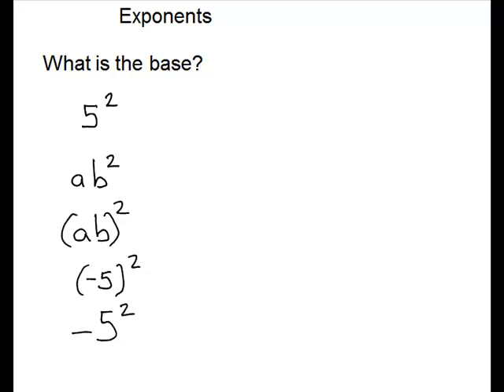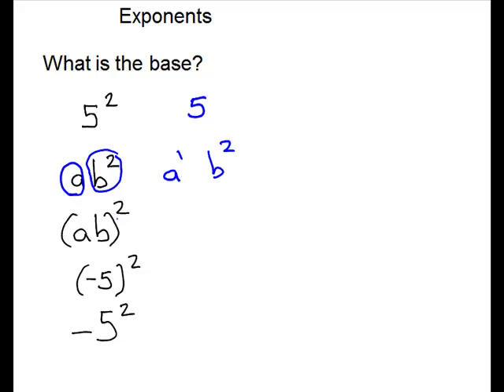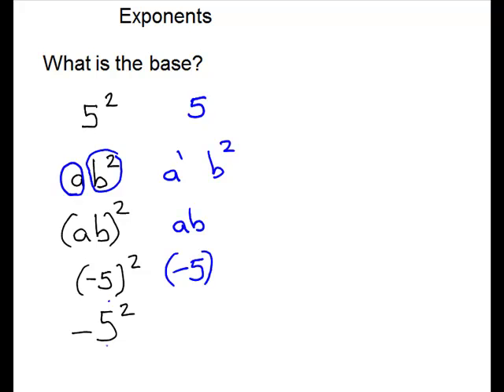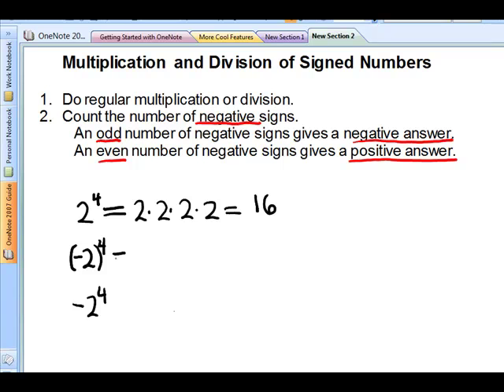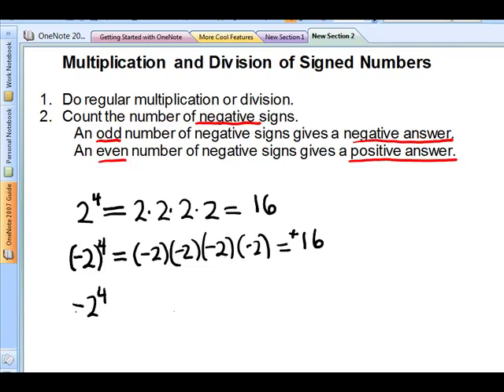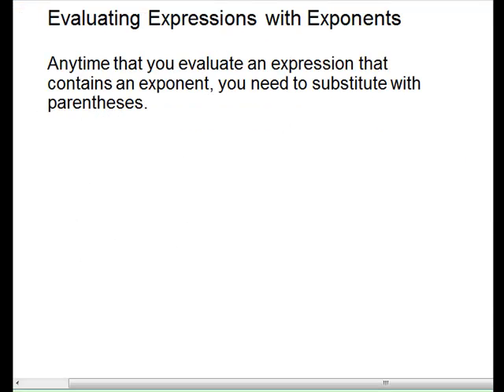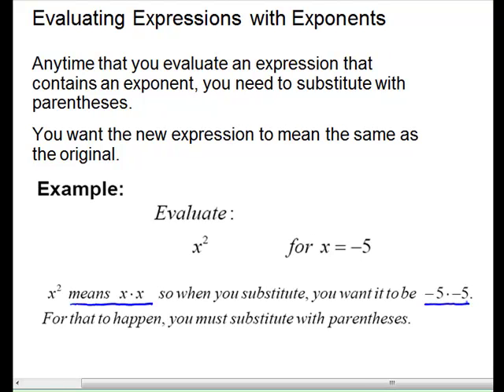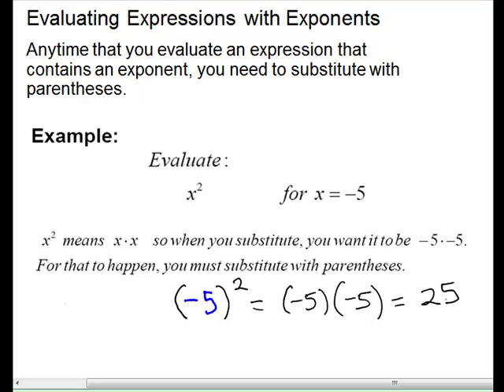Exponents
Exponents...deciding "what is the base?"